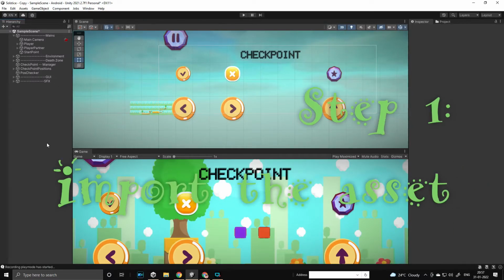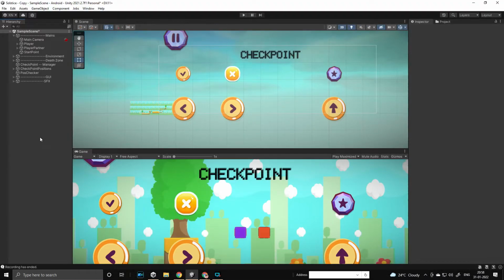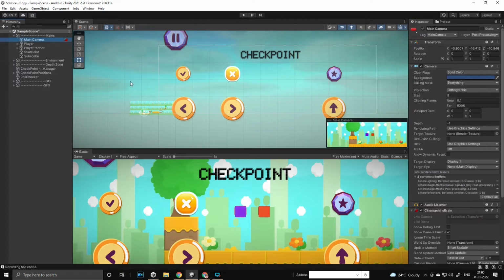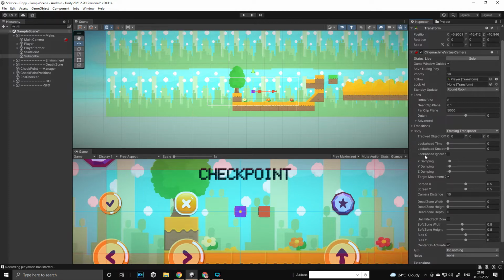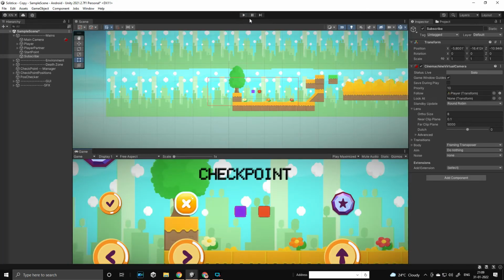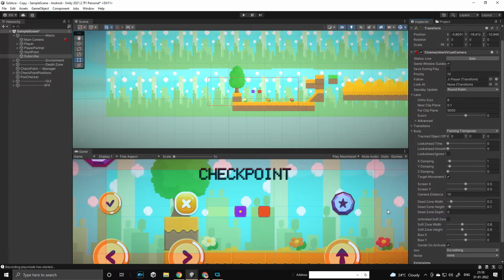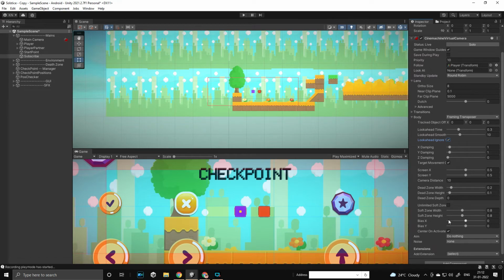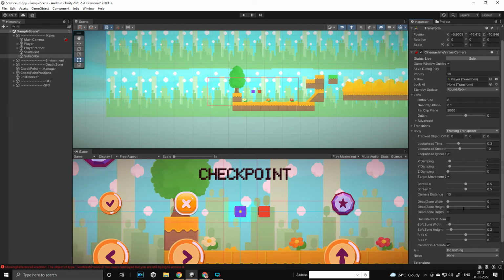The Camera Beast - *CINEMACHINE*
What's up, folks!
Welcome back! (Or should you say that)
This is your favorite coding element here;
I hope you are doing good because I am not doing bad myself.

A great man once said: "If you think you are strong, look at cinemachine."

So use cinemachine and see my videos! Peace!

Here are the timestamps:

Intro: 00:00
Adding Cinemachine to Unity: 00:39
Adding Cinemachine 2D Camera: 01:16
Playing with Cinemachine: 01:51
Outro: 06:30